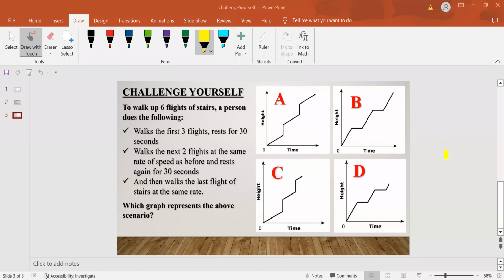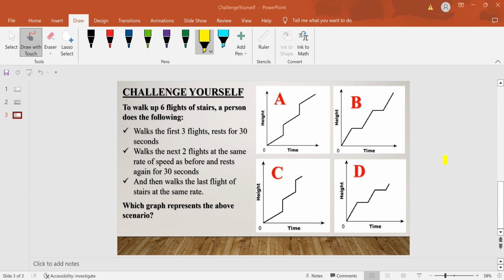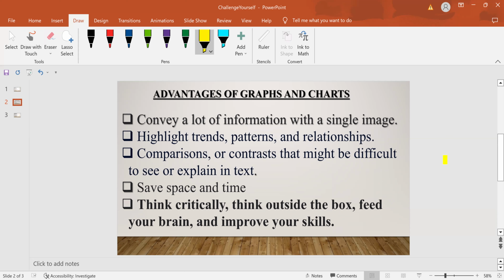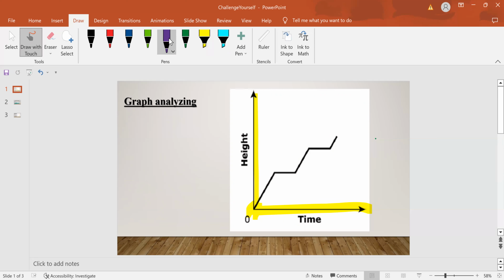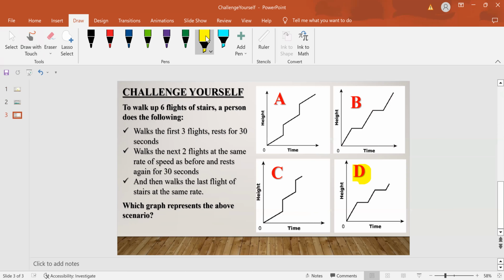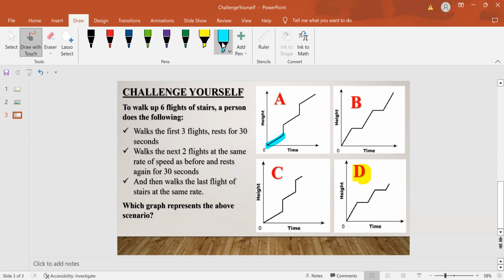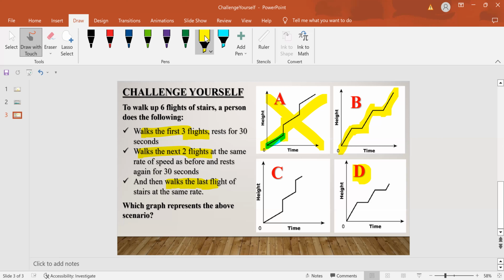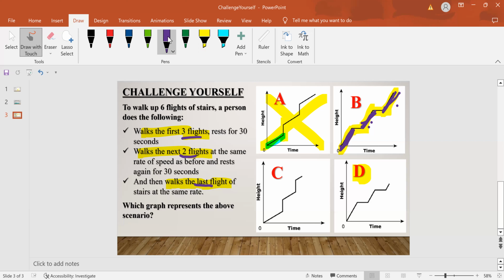How to be good at mathematics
How to be Good at Mathematics - How to Learn Math - How to be Better in Math - Practice Challenge Questions and Think Critically to Stimulate Your Brain.